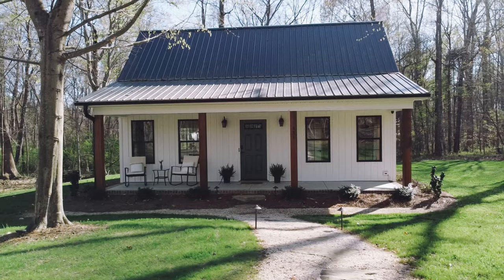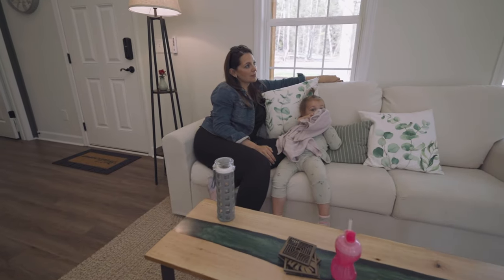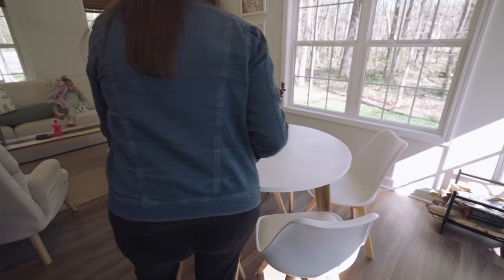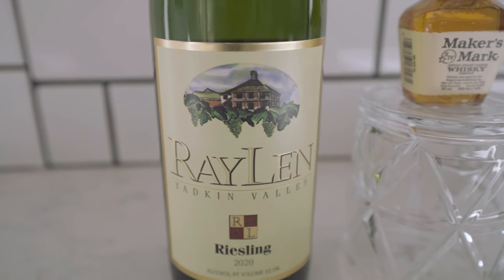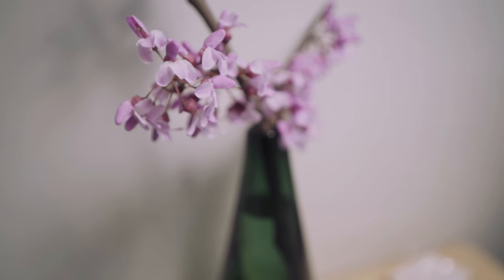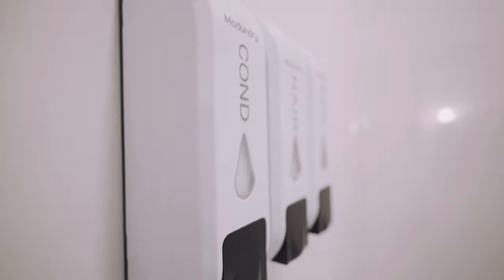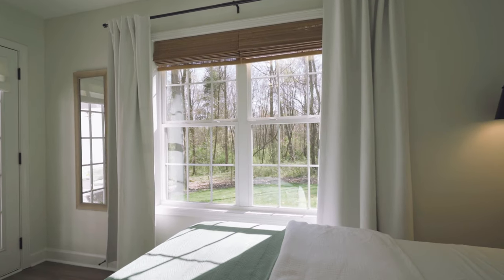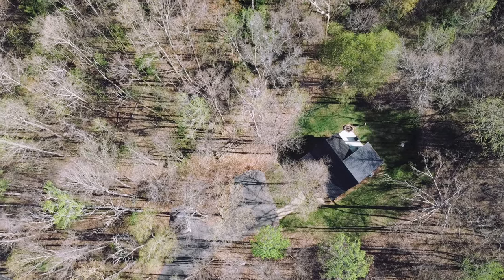Modern Farmhouse Tiny Home - Davie County, NC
Located near the Triad in North Carolina is this beautiful, modern farmhouse tiny home. It's not really that tiny, but smaller than a normal home. The interior decorating is a dream!

We appreciate your support and help with travel expenses.